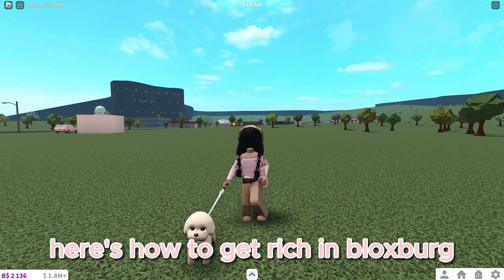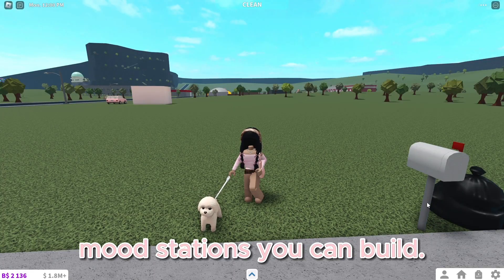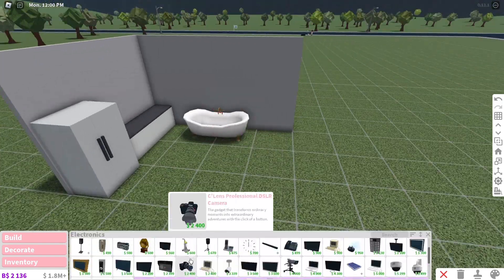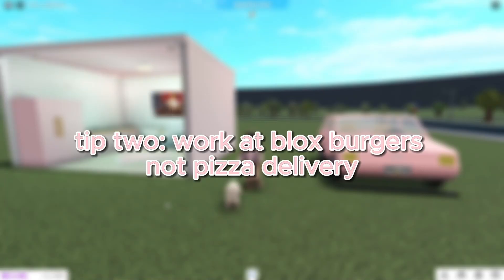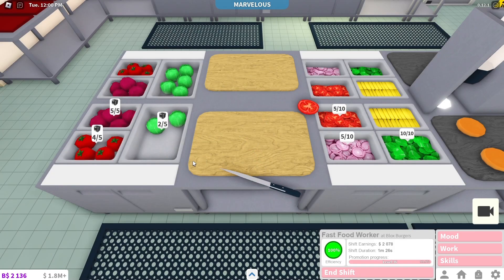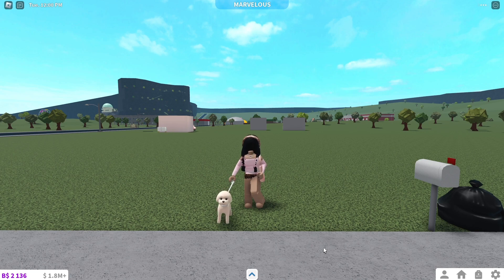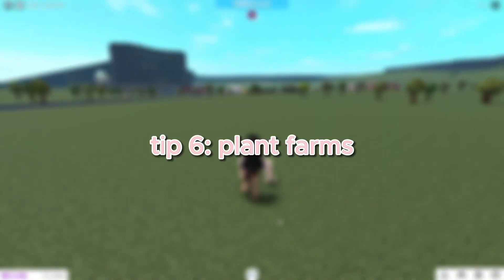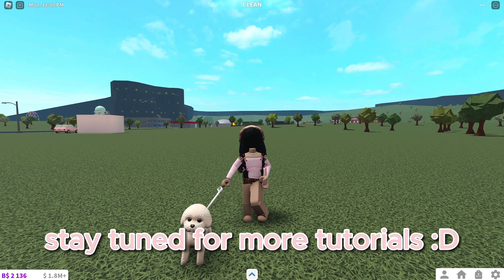HOW TO GET RICH IN BLOXBURG FAST | millionaire in one day! | roblox ♡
In today's video I teach you how to get rich in Bloxburg FAST and how to be a millionaire in just one day! With this video, you can become rich to buy things in the new Christmas update coming soon. I hope this tutorial is helpful, and enjoy!

bible verse to share: The grass withers and the flowers fall, but the word of our God endures forever. Isaiah 40:8 ♡.